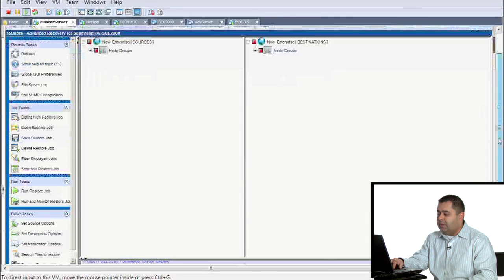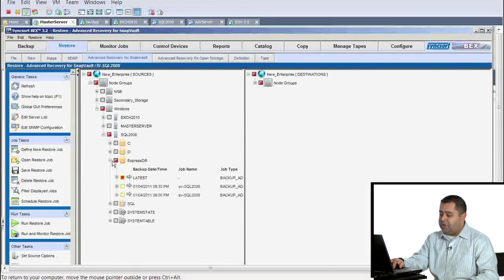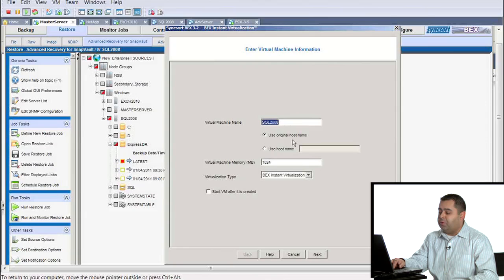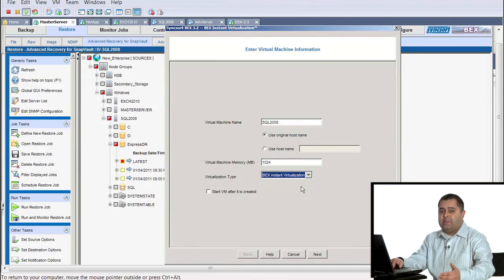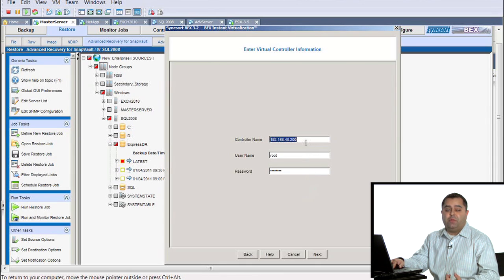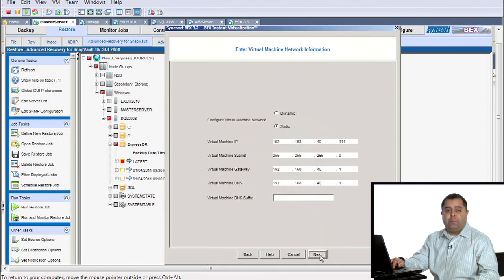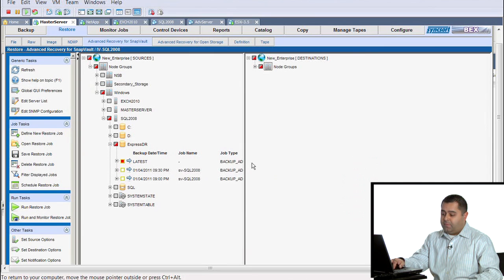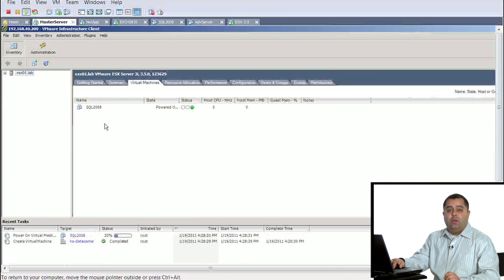Instant Virtualization in NetApp Syncsort Integrated Backup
Syncsort's Pavan Jhamnani demonstrates NetApp Syncsort Integrated Backup's "Instant Virtualization" capability